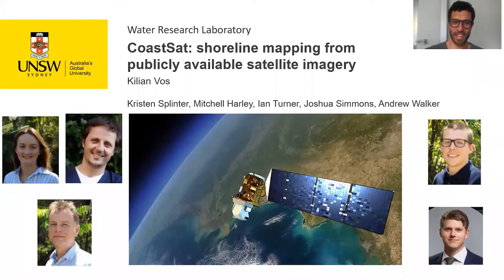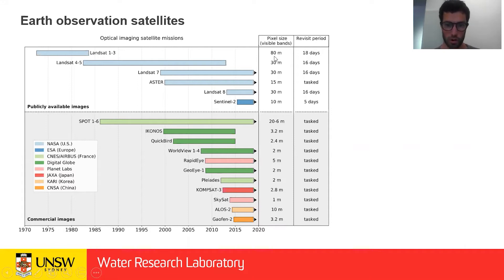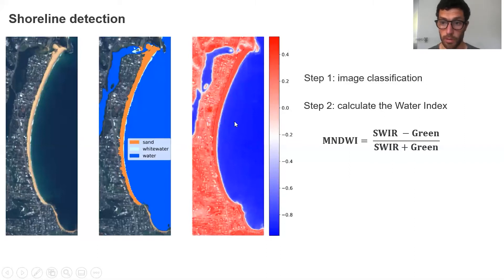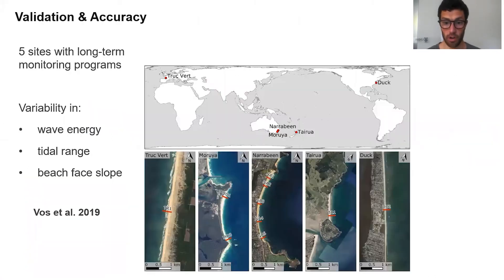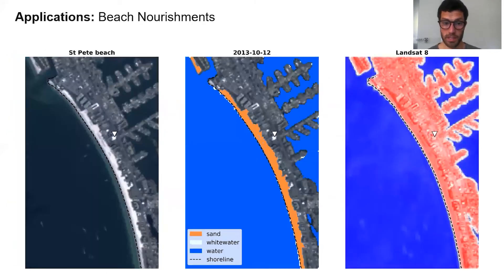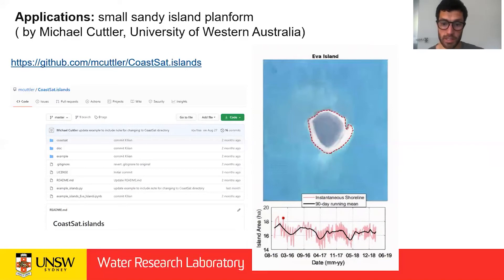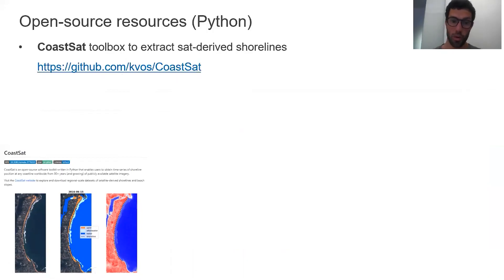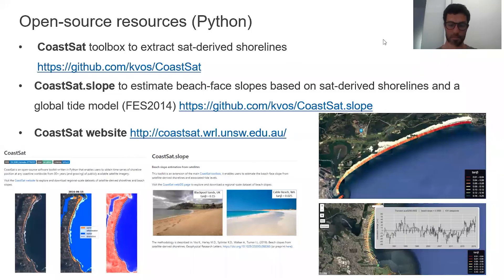PCO 2020 - Kilian Vos